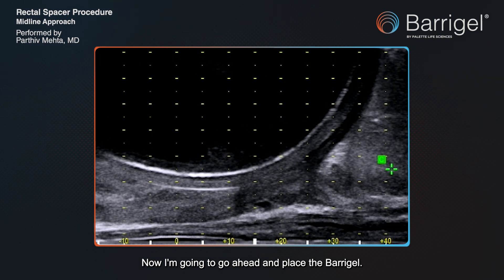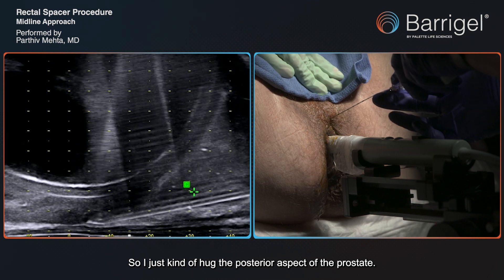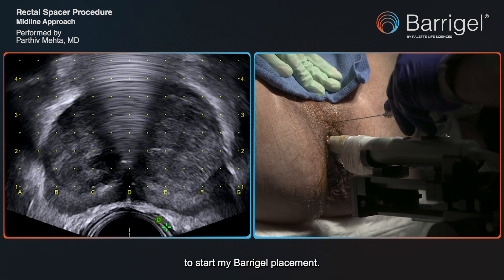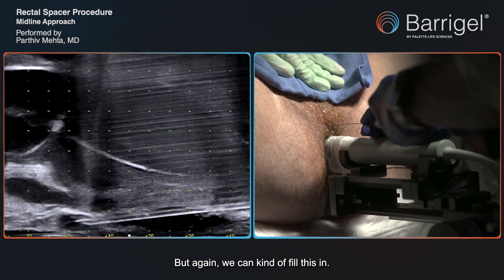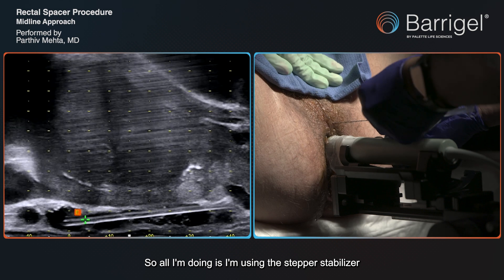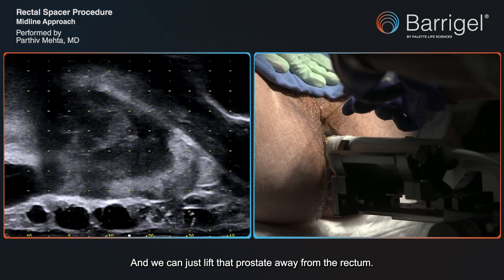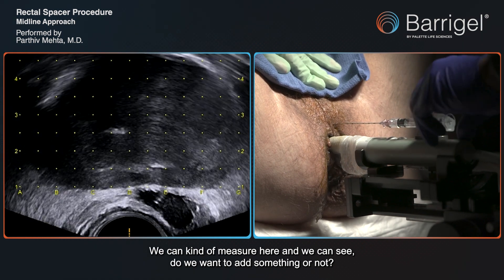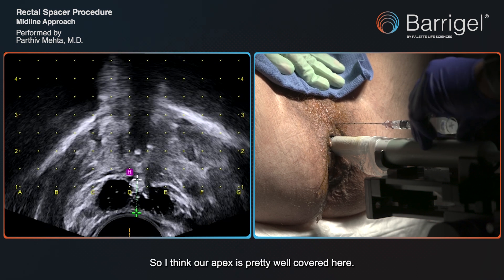Barrigel Rectal Spacer Procedure - Dr. Mehta (Radiation Oncologist)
View the Barrigel Rectal Spacer Procedure (Midline Approach) for prostate cancer patients undergoing radiation therapy treatment, performed by Dr. Parthiv Mehta, Radiation Oncologist; UroPartners, Chicago, IL.

Video intended for healthcare professionals. The technique and narration within this procedure video are based on the personal experience and learnings of the featured physician.

Please note: procedure times may vary depending on the patient's anatomy and customization of the implant placement.

💉 Benefits of the Barrigel Procedure 💉
*Safety profile from pivotal trial published in JAMA Oncology *
*Controllable gel for customized placement*
*Sculptable for optimized anatomical coverage*
*No injection time constraints (no polymerization)*
*High visibility on TRUS*
*Real-time analysis*
*Single Step Assembly (Syringe + Needle Attachment)*
*Saline hydrodissection is not required*
*Barrigel is reversible*